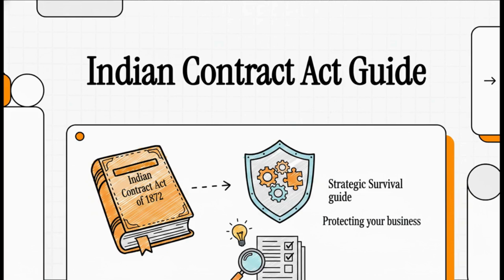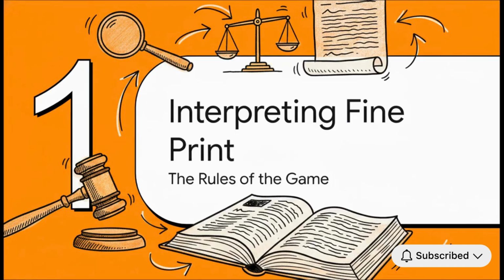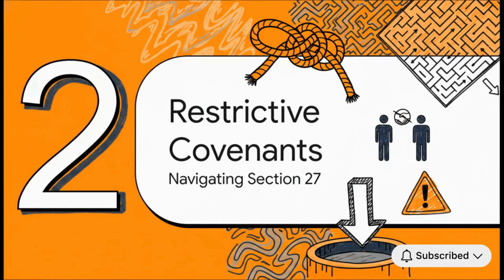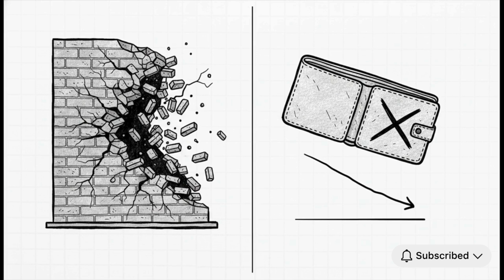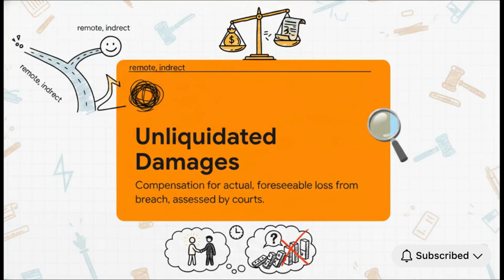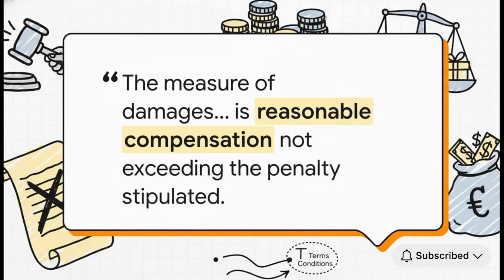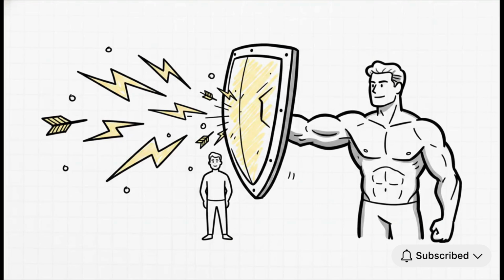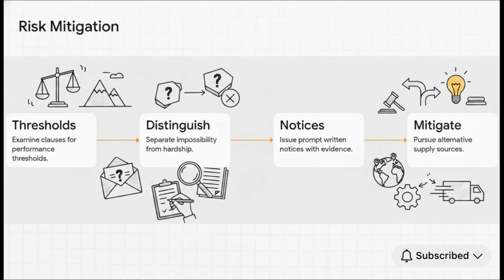What Every Commercial Lawyer Must Know | Legum Doctors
Welcome to Legum Doctors!

Your source for accessible, insightful discussions on Indian and International Laws. Join us as we break down legal concepts, explore important case studies, and make complex legal frameworks understandable for everyone.

Making legal knowledge accessible for all.